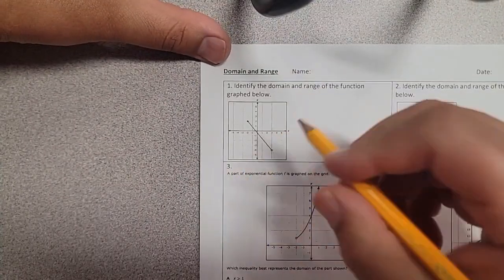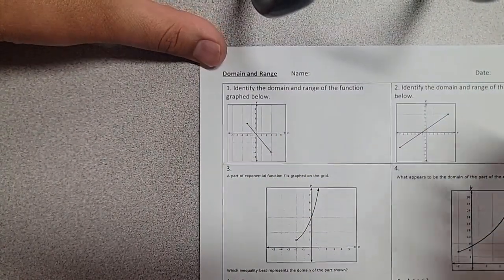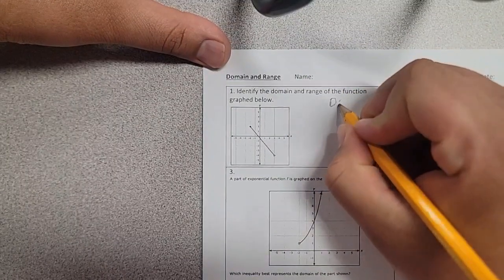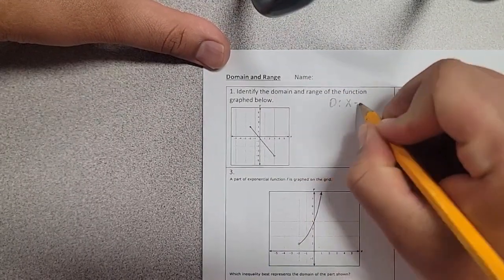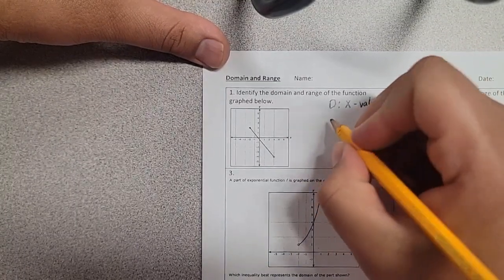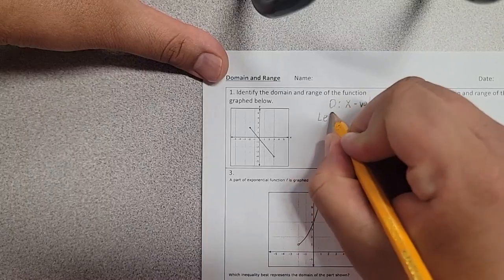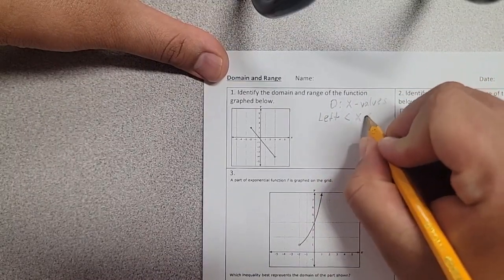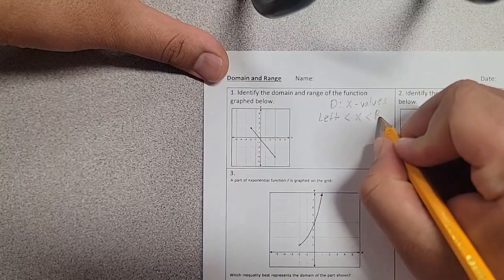Mr. S Algebra 1 class: star blitz part 1